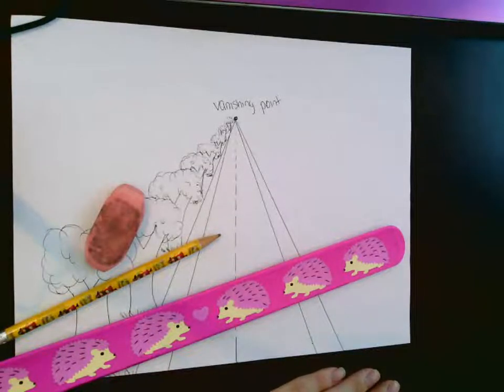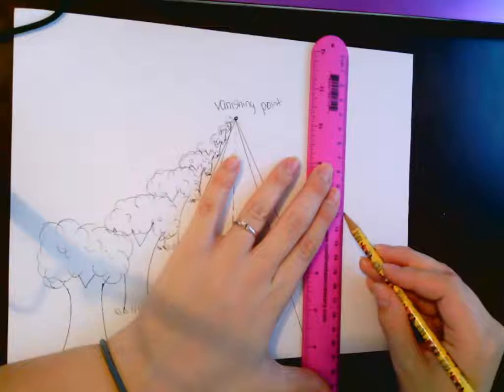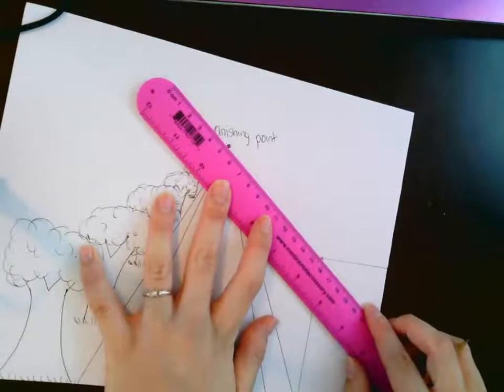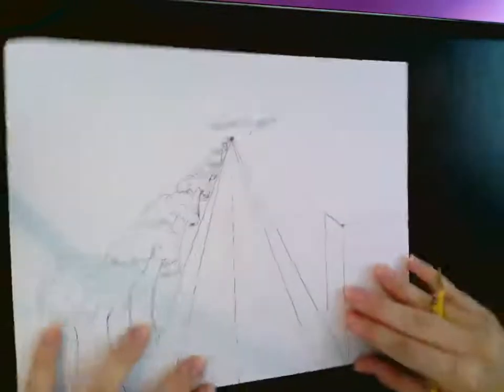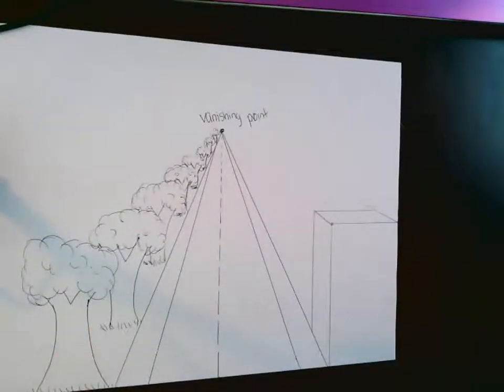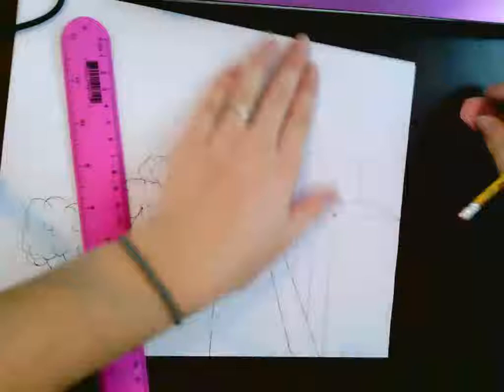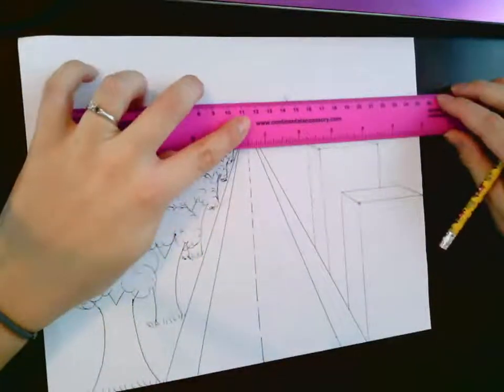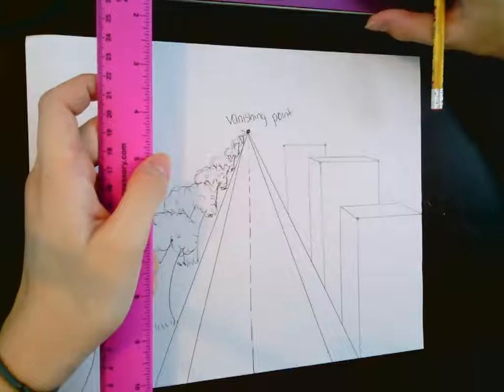1 Point Perspective Buildings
Learn how to draw simple buildings in one-point perspective